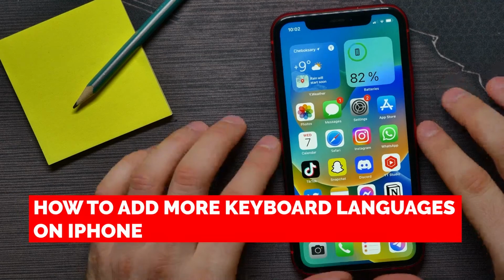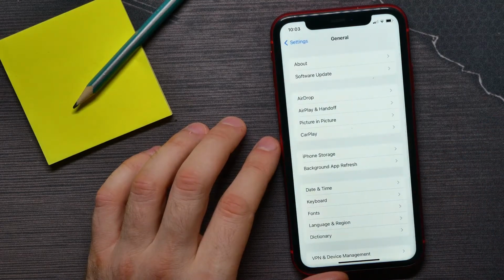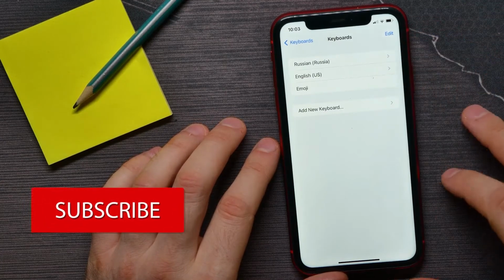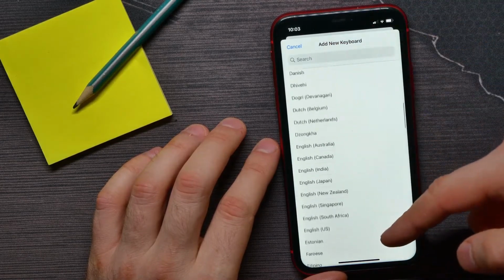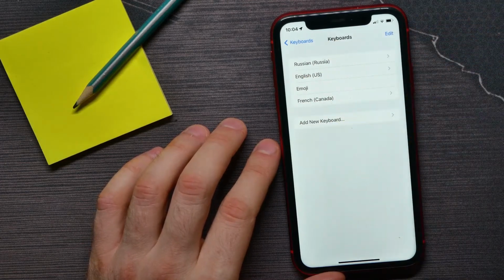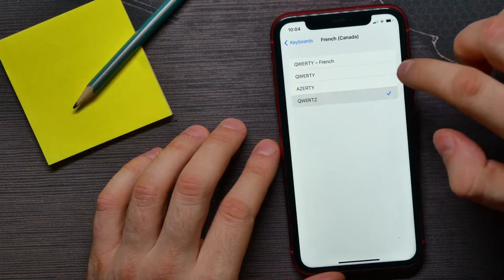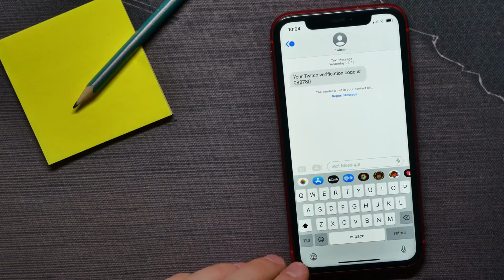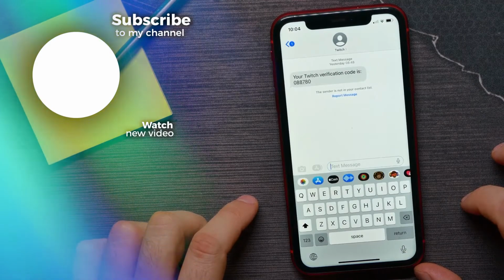How to Add More Keyboard Languages on iPhone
In this video i show simple way How to Add More Keyboard Languages on iPhone